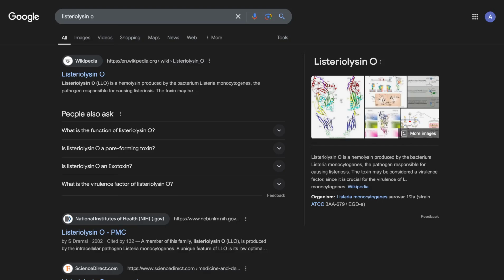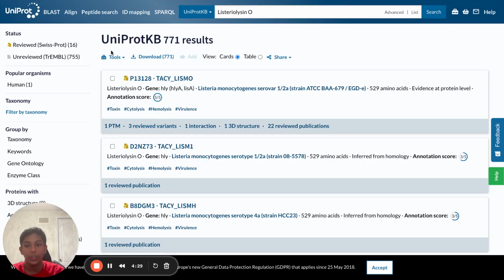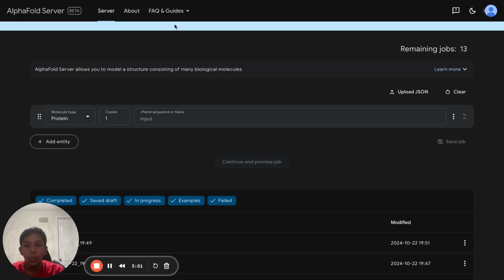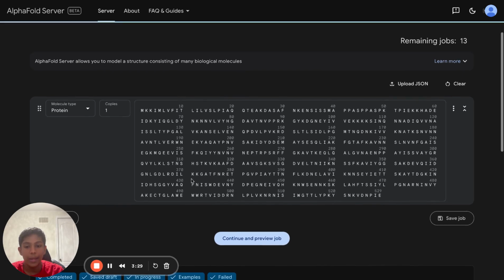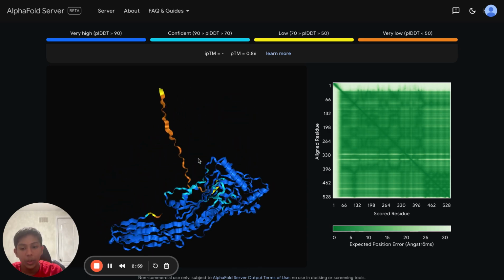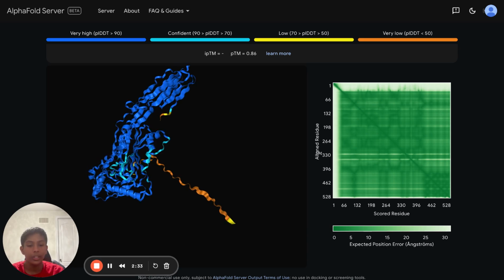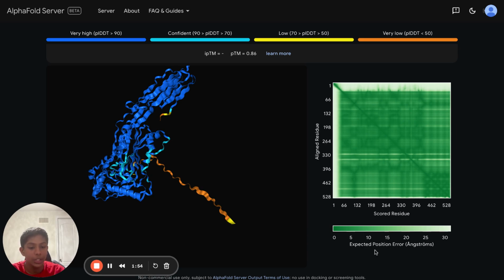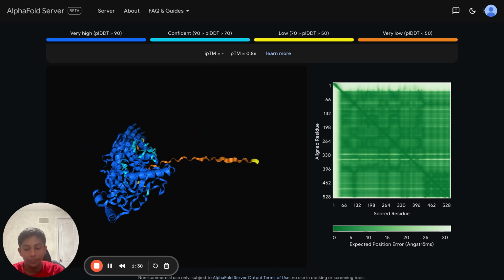How to Create a Model for a Nanomedical Protein Using AlphaFold 3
This video I am going to be showing you guys a step-by-step tutorial on how to create a simulation of a 3-D model for a protein.